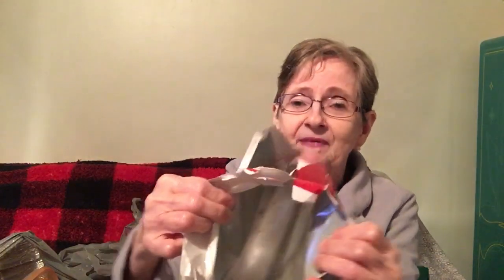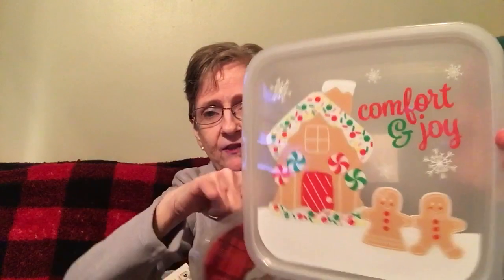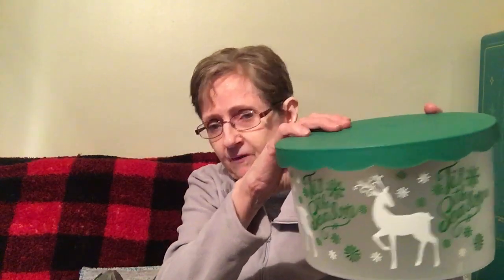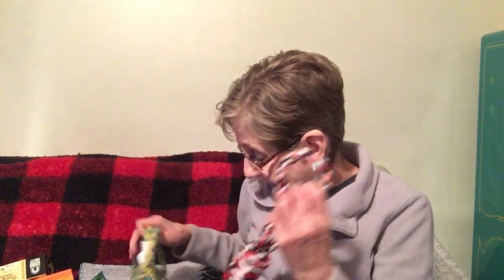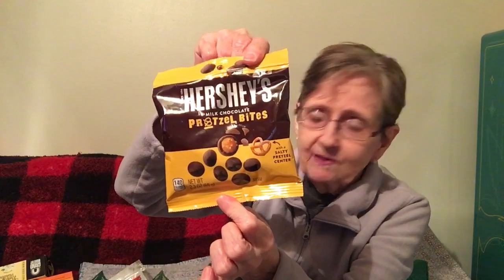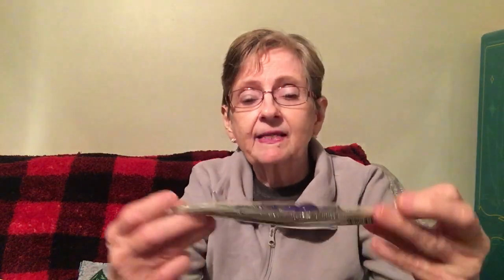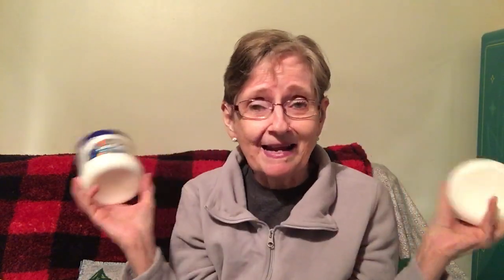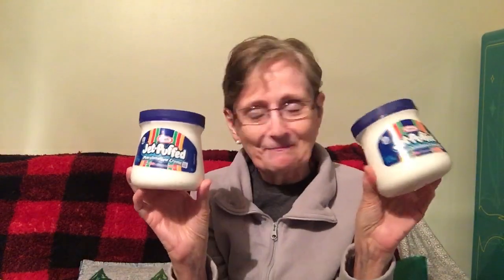Dollar Tree Haul 11/23/20